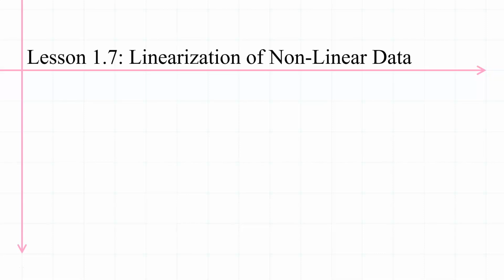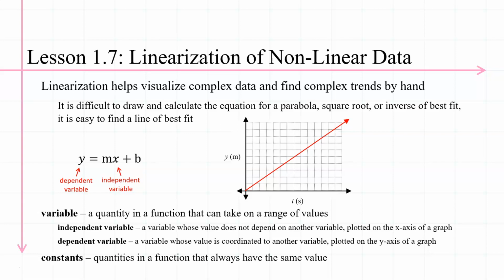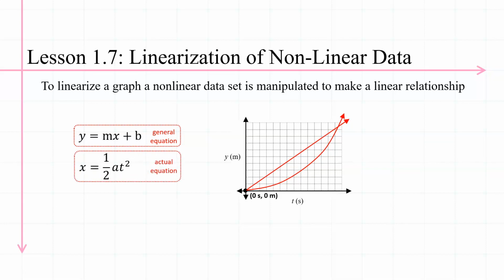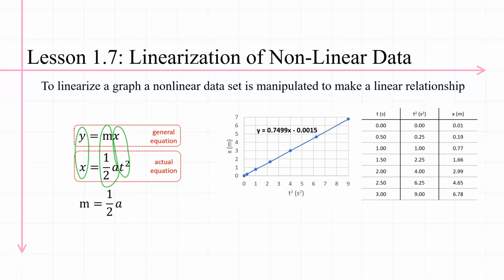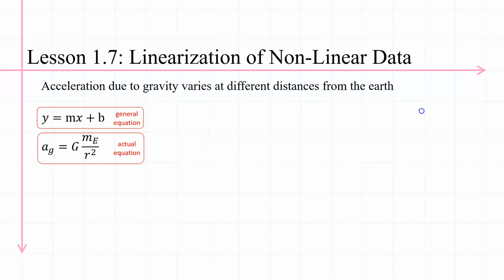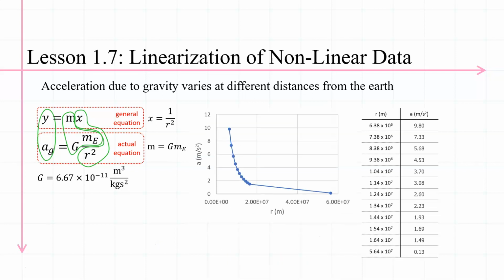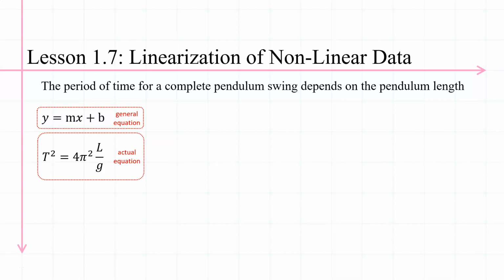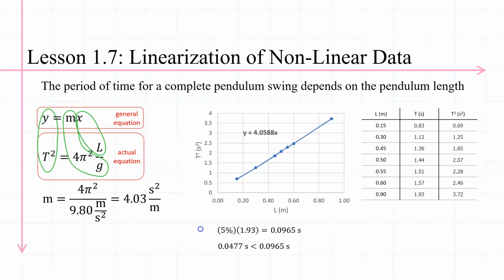Lesson 1 7 Linearizing NonLinear Data Sets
In this video you will learn how to linearize three types (sort of five types) of data sets - quadratic (positive and negative), square root, and inverse (or inverse square).